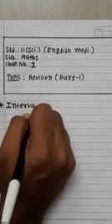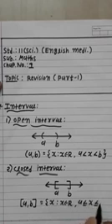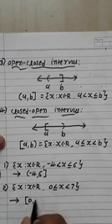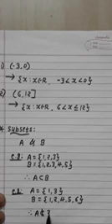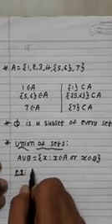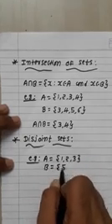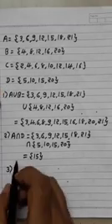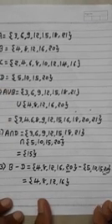Std-11-Eng.Med Maths Ch-1 Topic revision Part-1